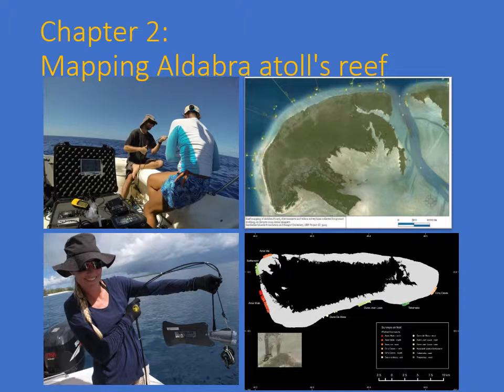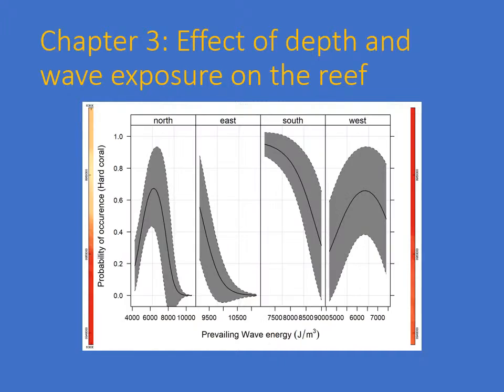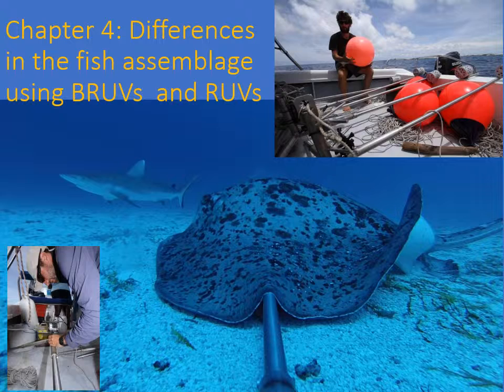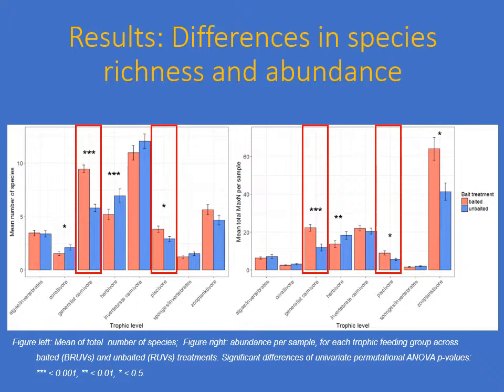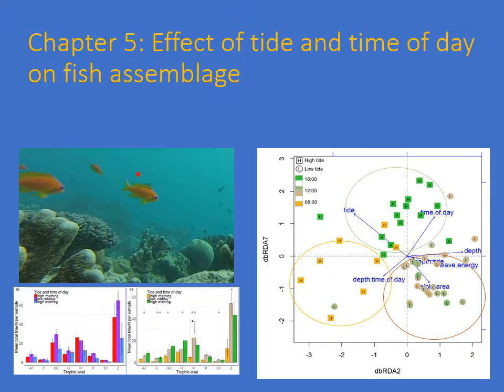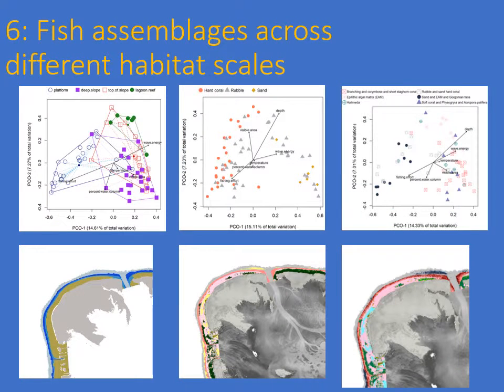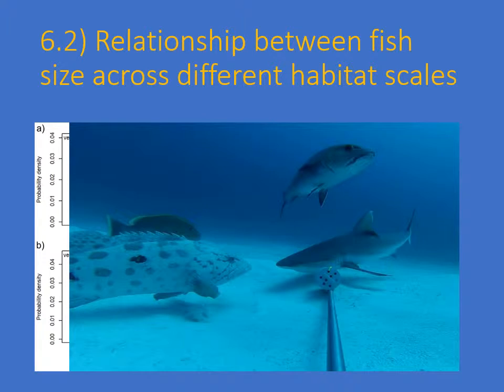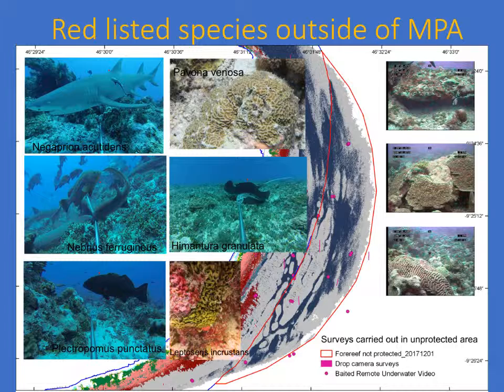Reef fish associations with benthic habitats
Learn about Philip Haupt's research on reef fish associations at Aldabra Atoll.